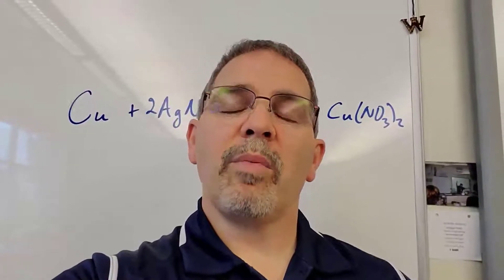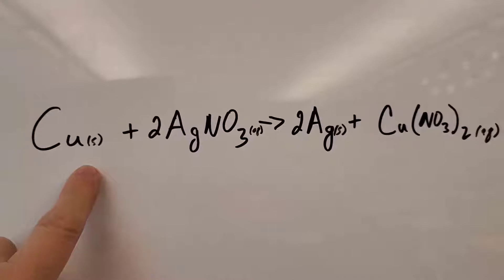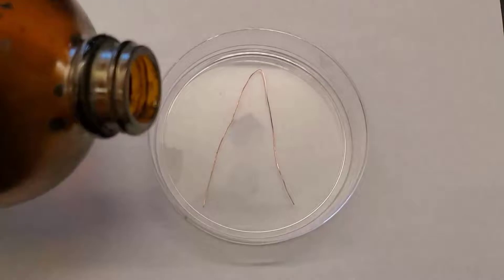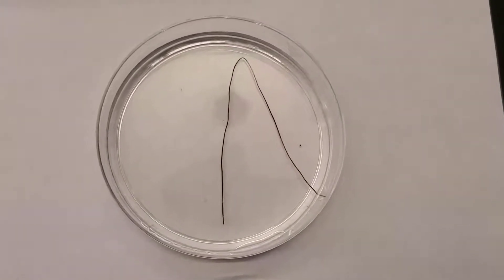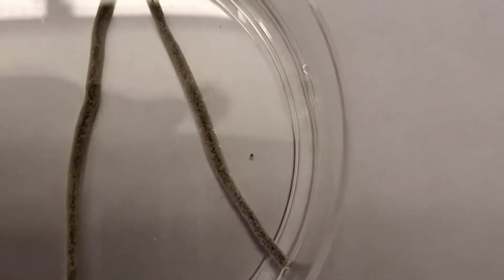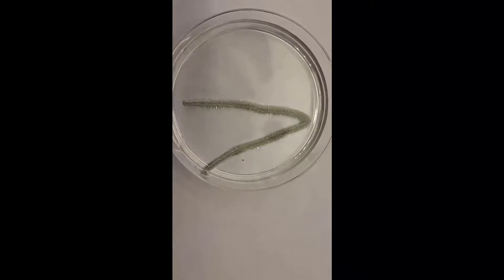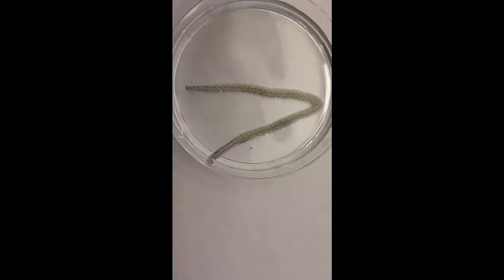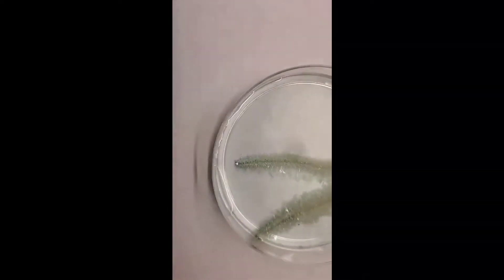Single Replacement Reaction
Silver replaces copper in this simple reaction.